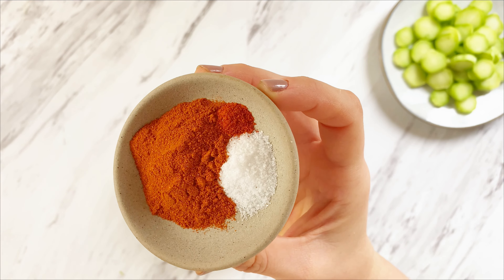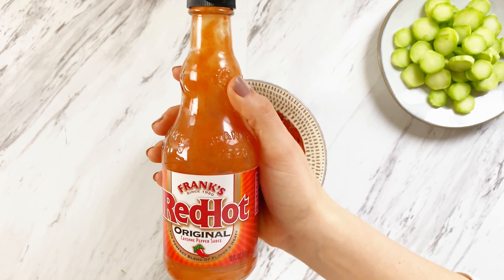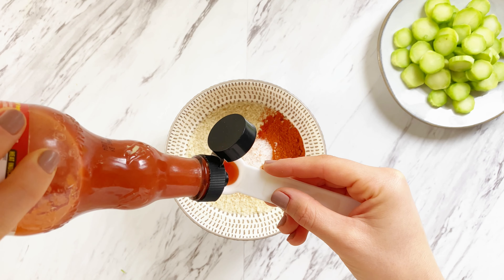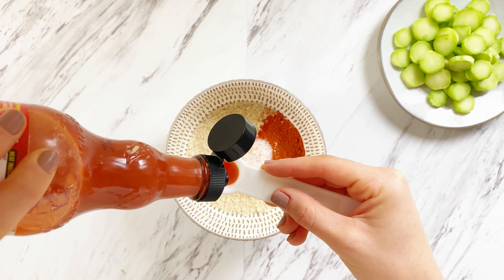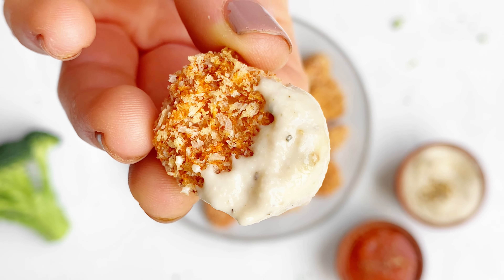Air-Fried Buffalo Broccoli Stem Recipe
Your broccoli stems belong in the air fryer, not the trash!